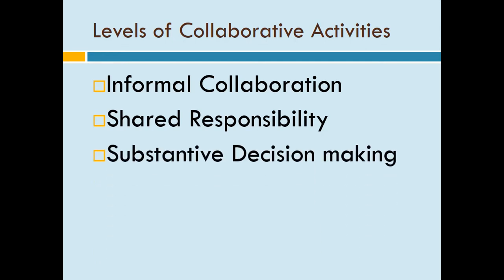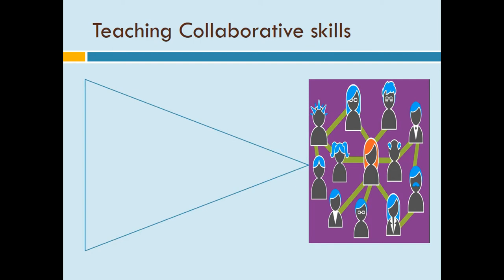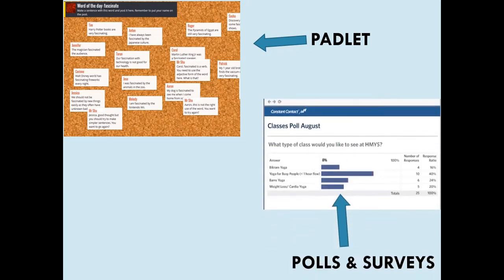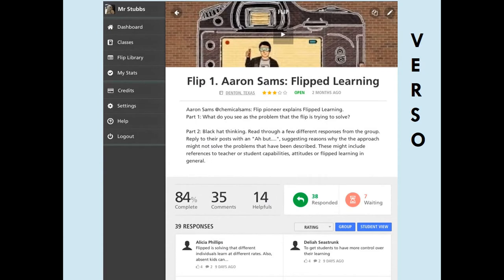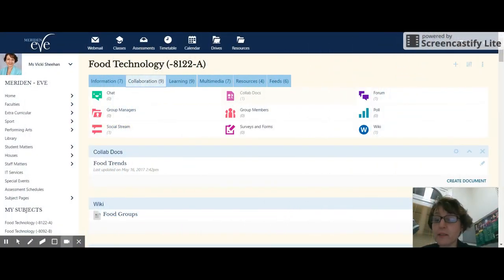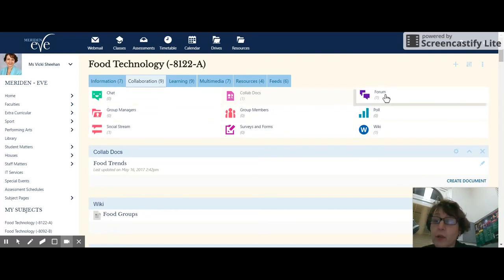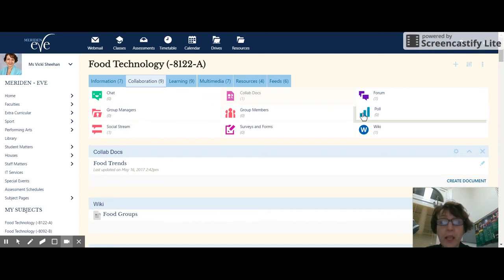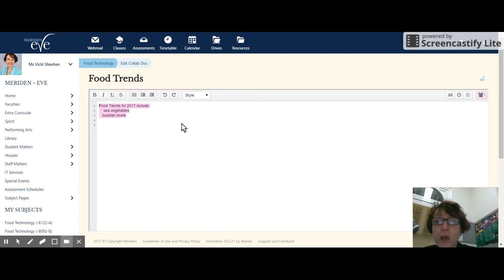Catch the STARS be on STARStv.com.au Catch the STARS be on STARStv.com.au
Catch the STARS be on STARStv.com.au